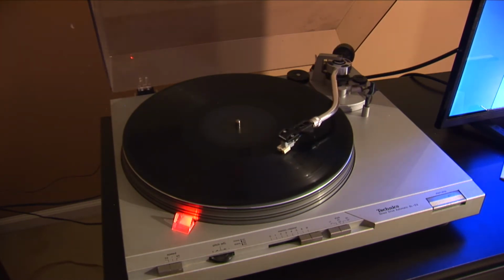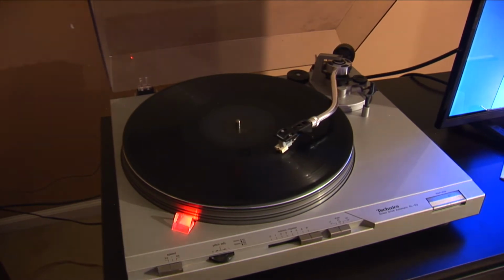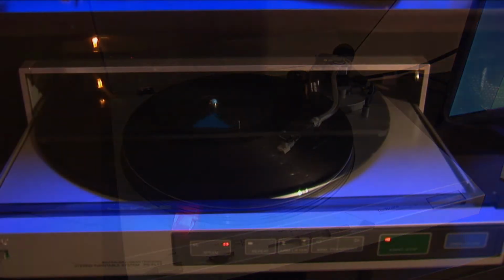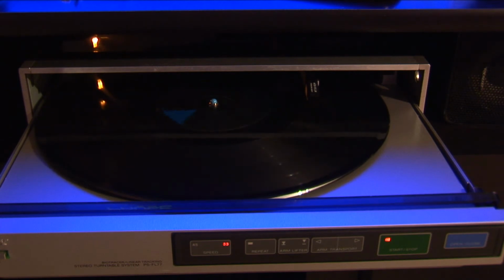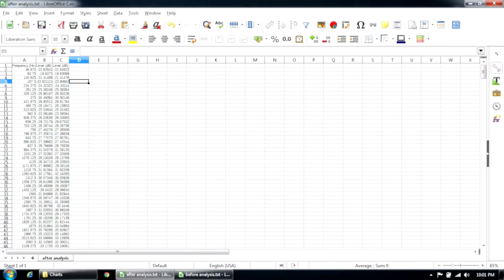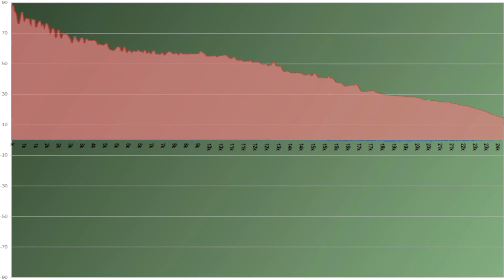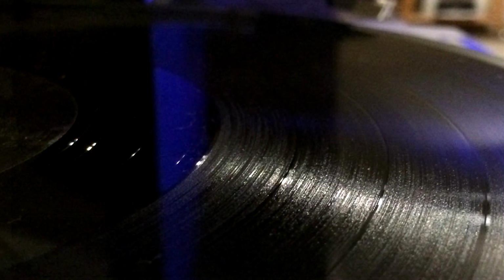Playing a vinyl record 100x in a row, does it ruin it?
In this quick video I show the frequency response comparison of a track on a record played before and after 100 plays.  Does it ruin it?  How much damage or wear is done?